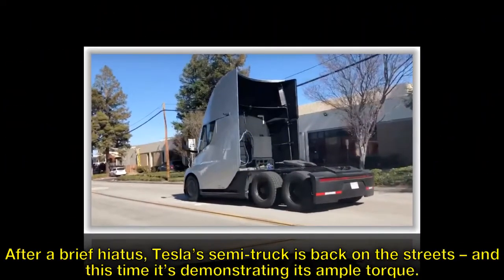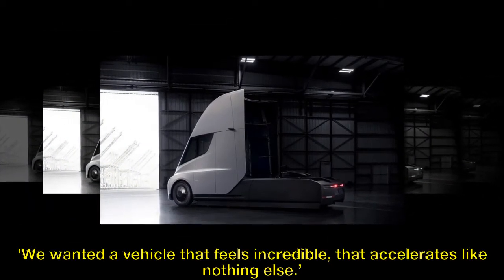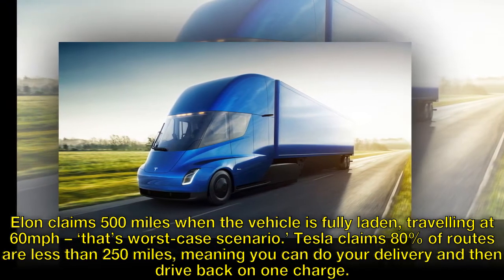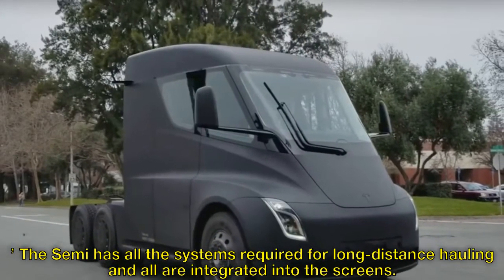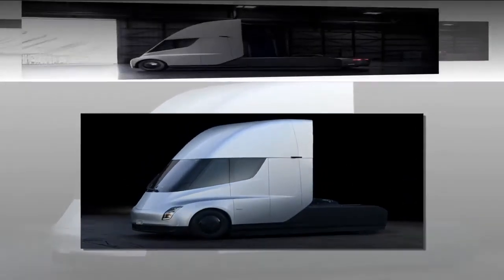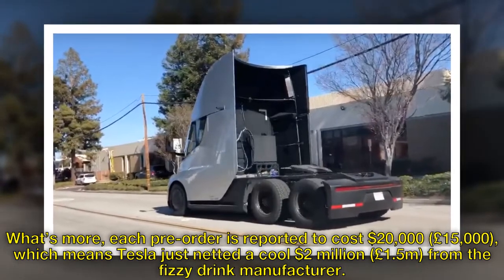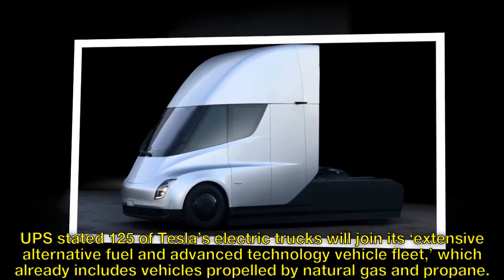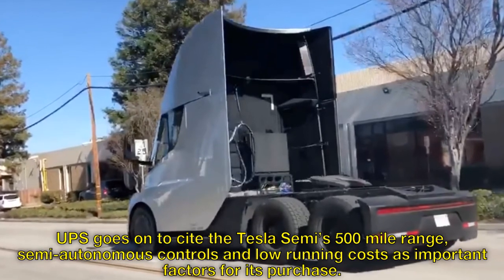Tesla Semi: watch the electric truck burn rubber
After a brief hiatus, Tesla’s semi-truck is back on the streets – and this time it’s demonstrating its ample torque. In a video circulating the internet, a Tesla semi-truck is seen cruising slowly on a narrow road, only to blast off into the distance halfway through. In fact, the Tesla actually leaves black lines on the road.